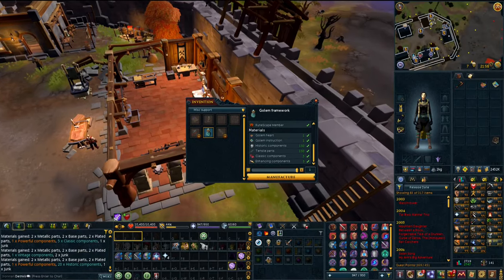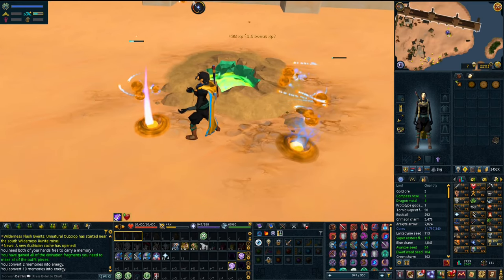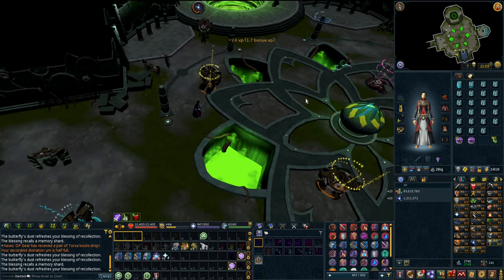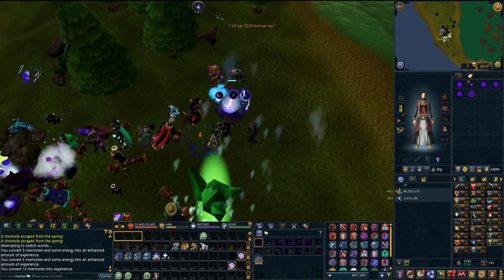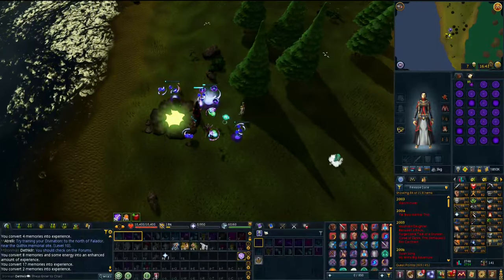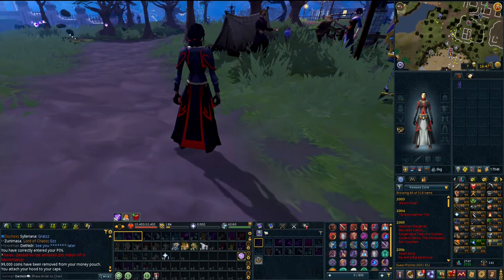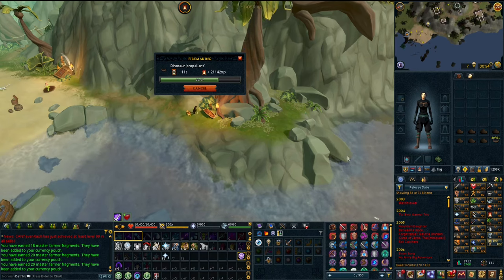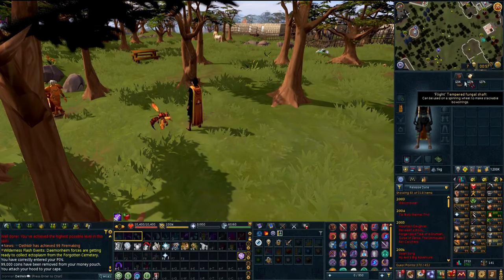The Divinator - RS3 Ironman E48